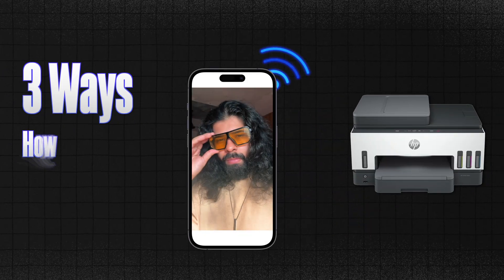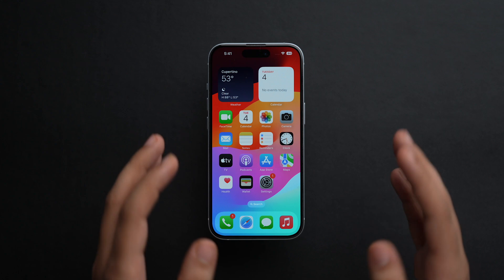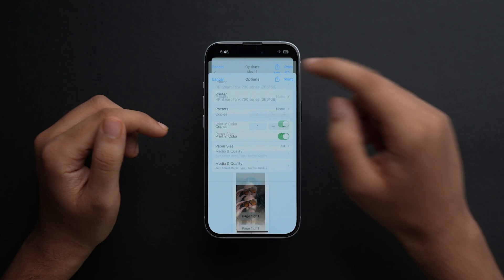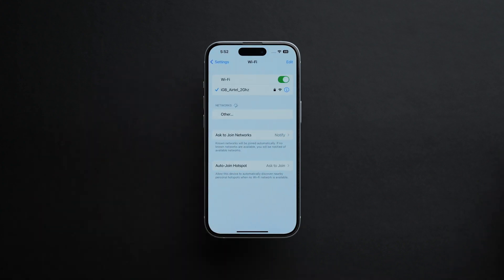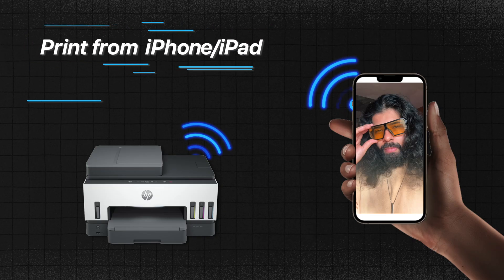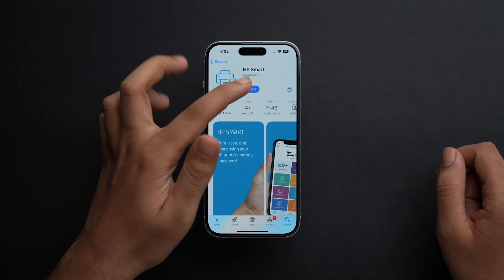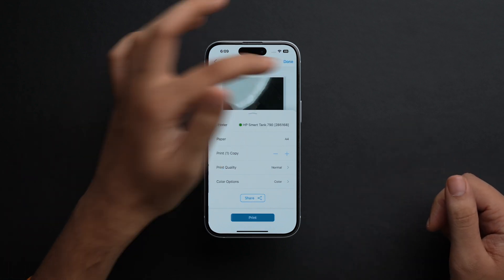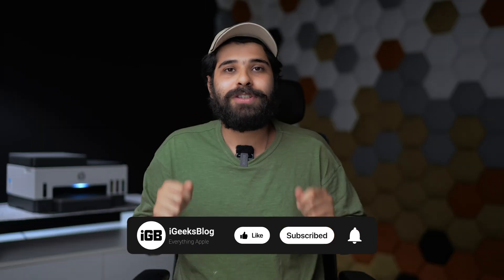How to Print From iPhone With or Without AirPrint (2024 Guide) 😎👌🔥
This video shows you how to set up a wireless printer on your iPhone or iPad and print photos, files, or documents straight from your device.

00:00 - Ways to print from iPhone/iPad
00:25 - Print wirelessly from iPhone/iPad (Method 1)
02:42 - Using Airprint on iPhone/iPad (Method 2)
03:51 - Print from iPhone/iPad without AirPrint (Method 3)
05:50 - Using eprint to print via email address

Top Recommendations ✅